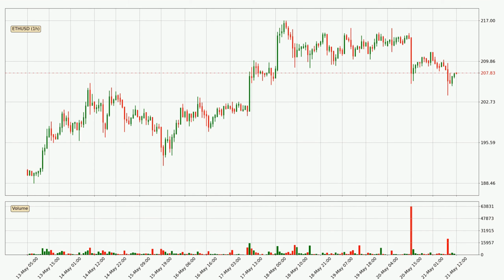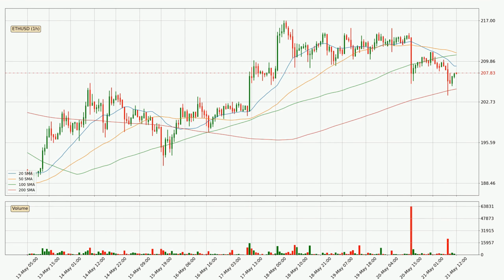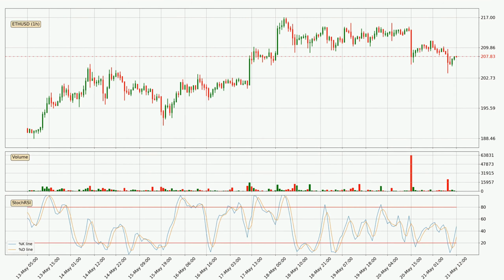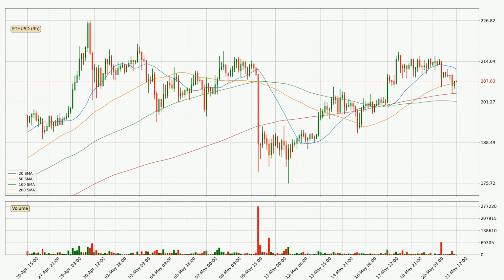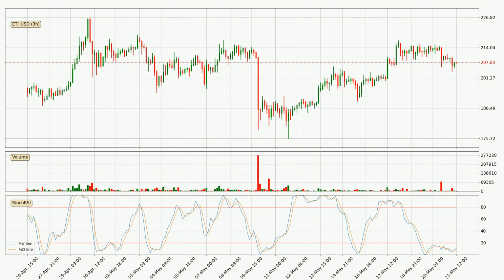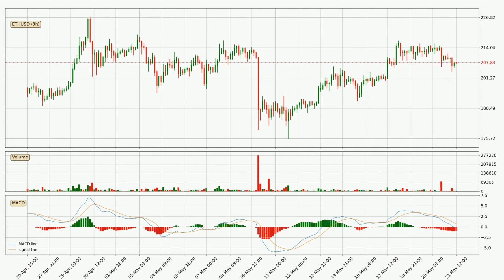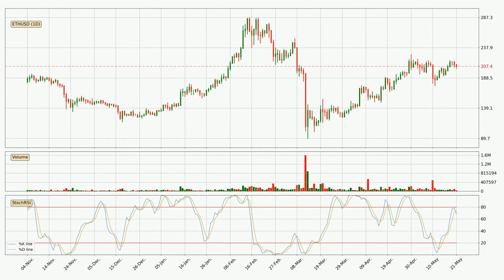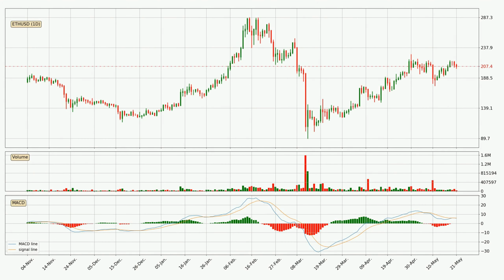Daily Update Ethereum | Technical Analysis | FAST&CLEAR | 21.May.2020